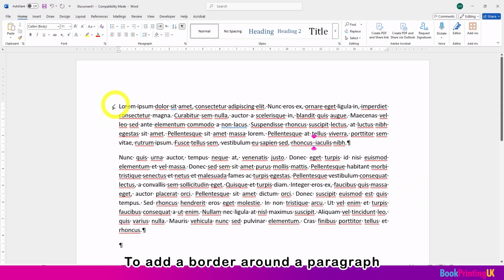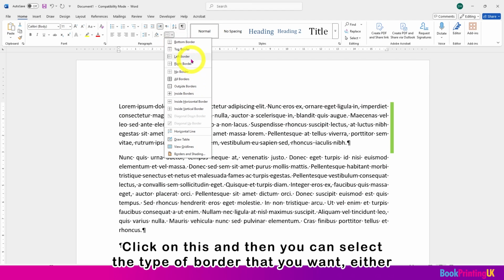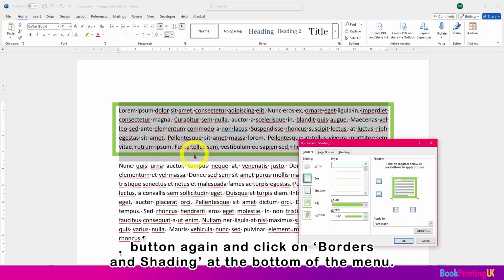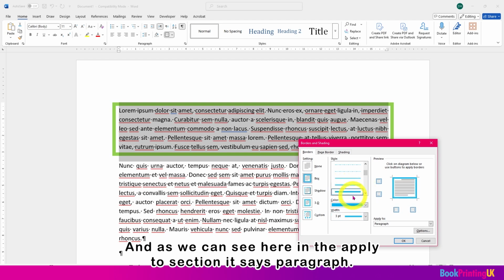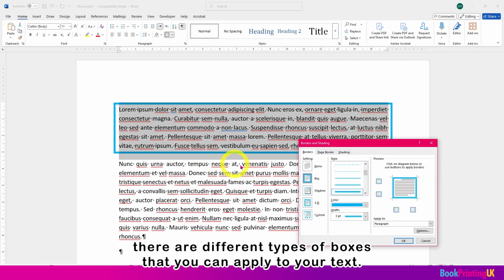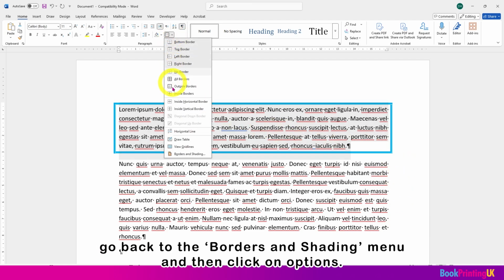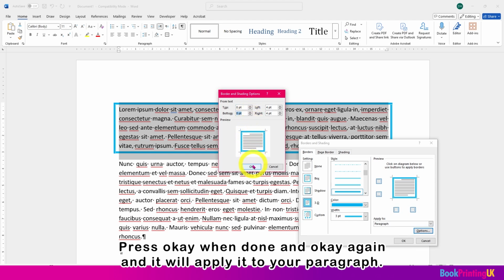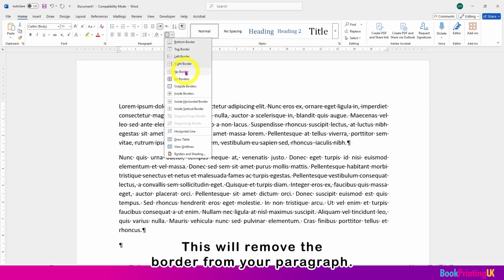How to Add a Paragraph Border in Microsoft Word (Quick & Easy) | BookPrintingUK Tutorial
Want to make key text stand out? Learn how to add custom borders to paragraphs in Microsoft Word for emphasis, design, or print projects! Perfect for highlighting quotes, terms, or sections in books, reports, and flyers.

🔹 In This Video:
✅ Inserting borders around paragraphs (not the whole page!)
✅ Customising border styles, colours, and thickness
✅ Adjusting spacing between text and borders

📌 Need professional document or book printing? Trust the experts:
👉 BookPrintingUK.com